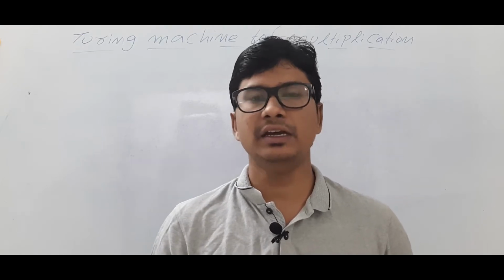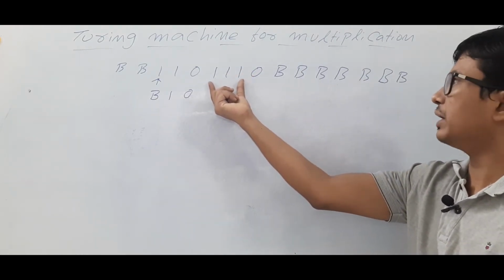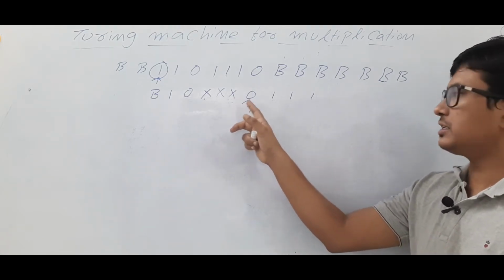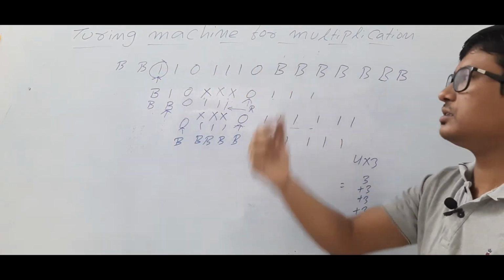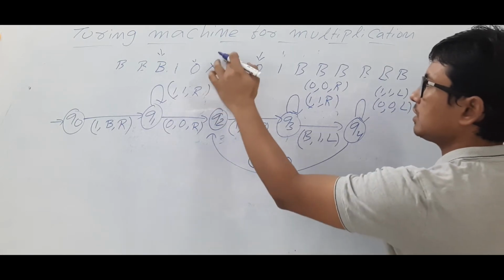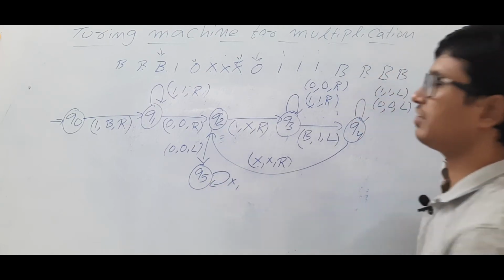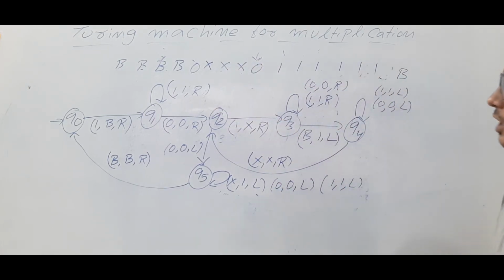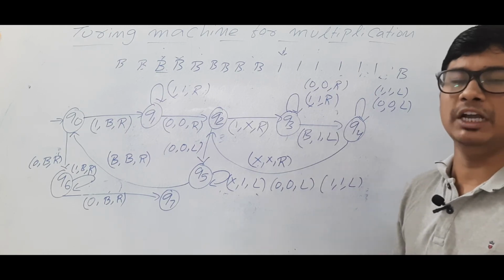L 104: Turing machine for multiplication | Turing machine for unary multiplication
In this video, I have discussed how to construct a Turing machine for multiplication.